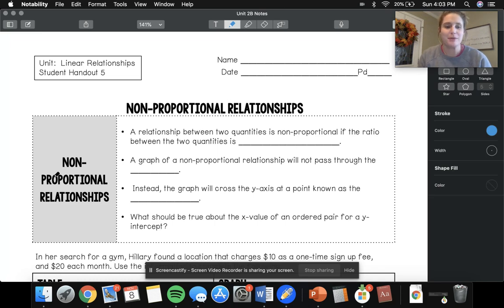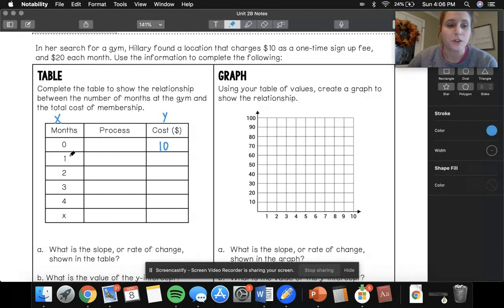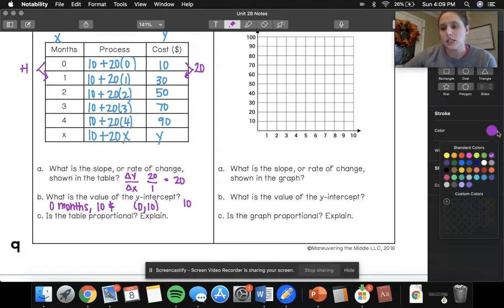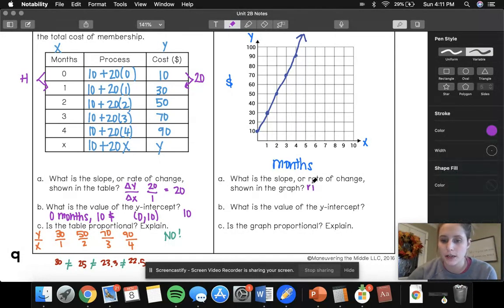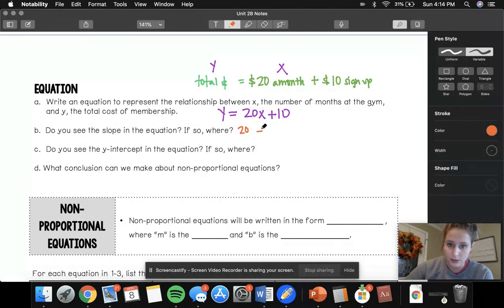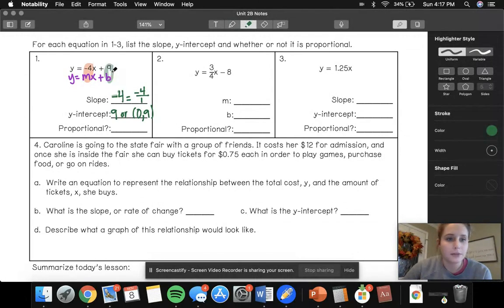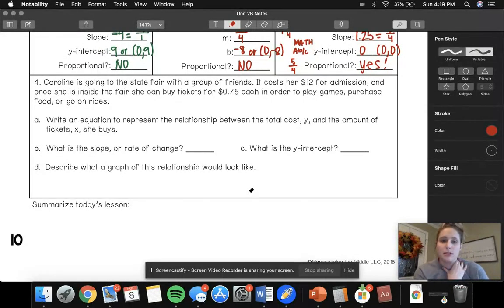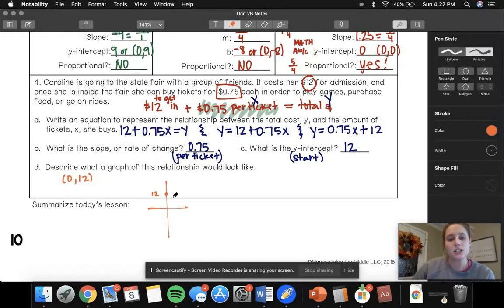Non Proportional Relationships